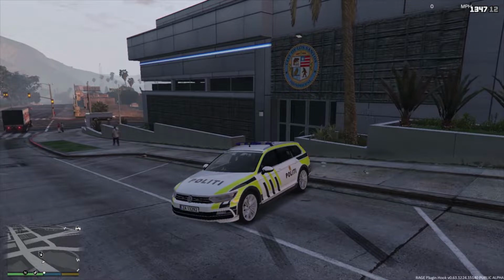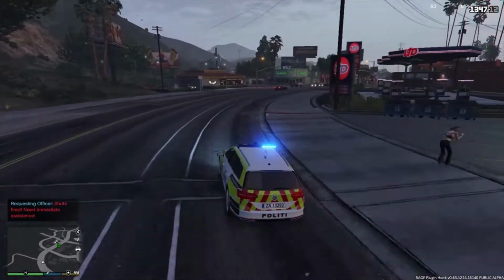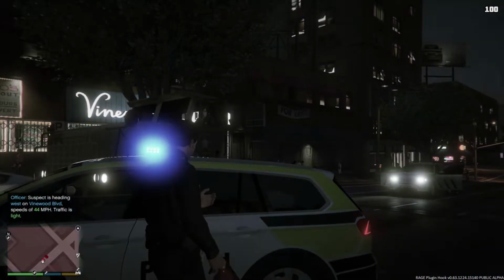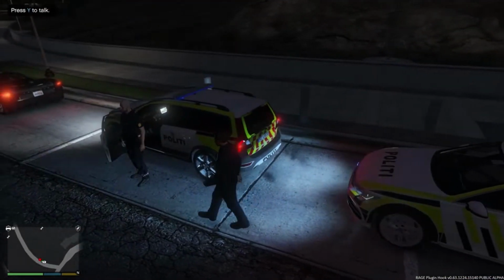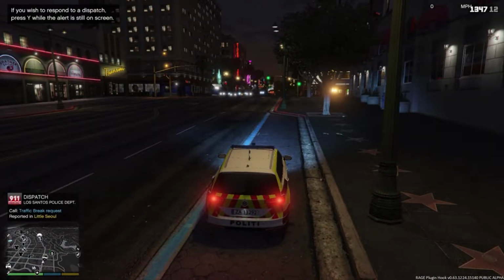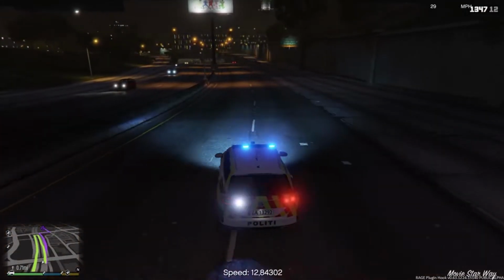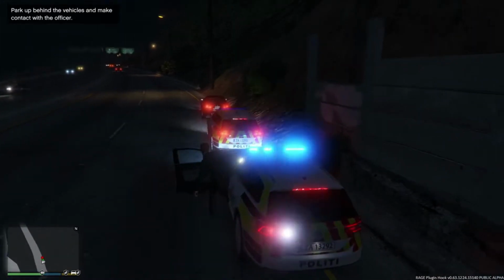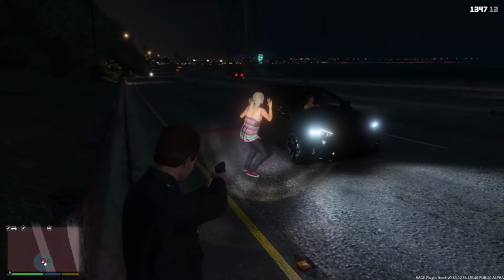Traffic Stop Gone Wrong | GTA5: LSPDFR Ep8